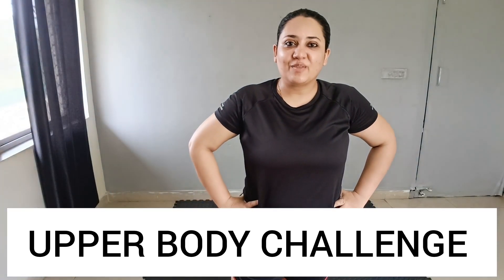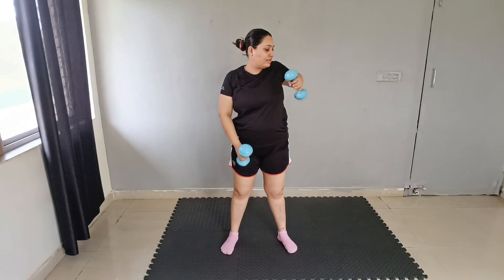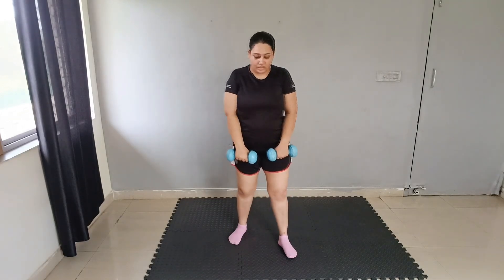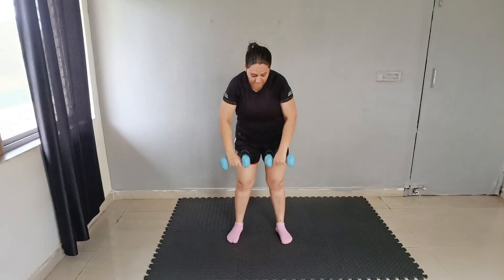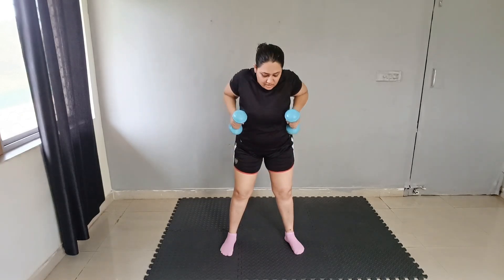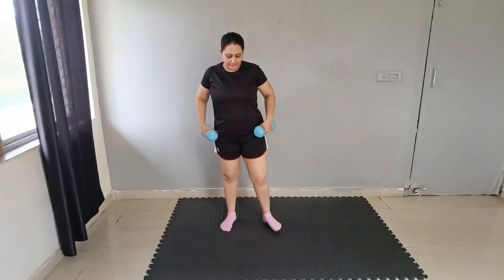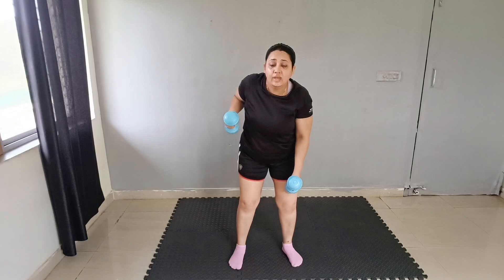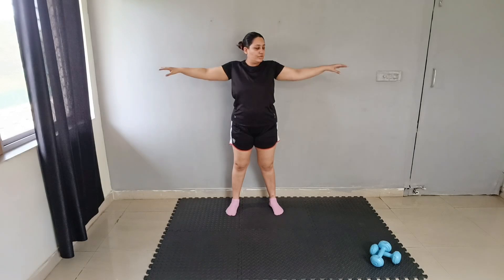3 Days Challenge to Reduce Arm fat | BACK FAT | CHEST FAT | REDUCE FLABBY ARMS | Breast Size at HOME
I ll guide you for procedure
Or